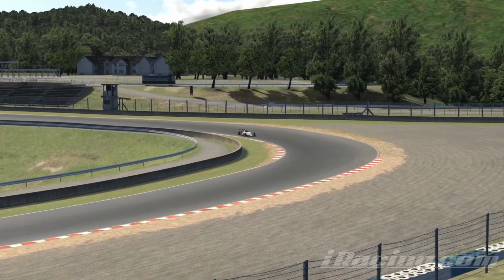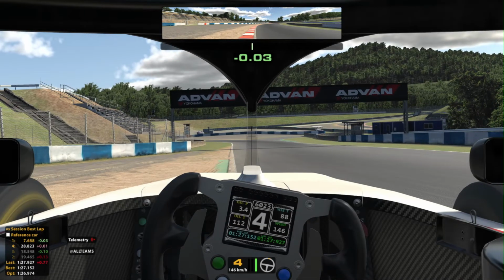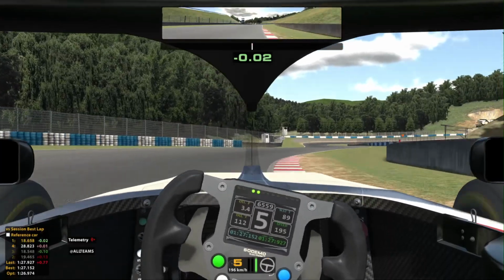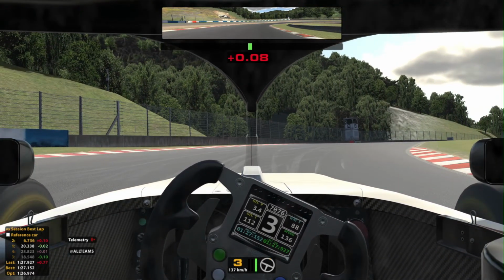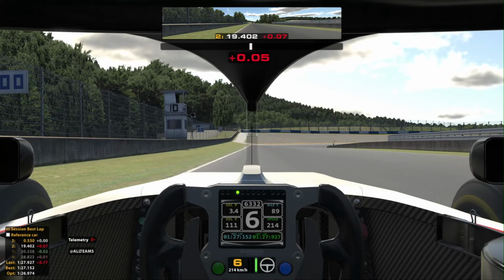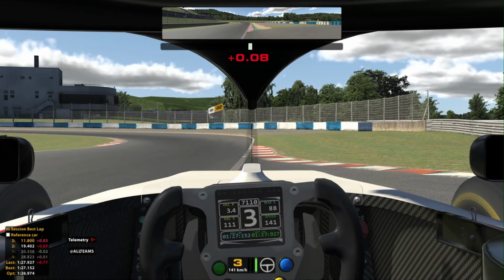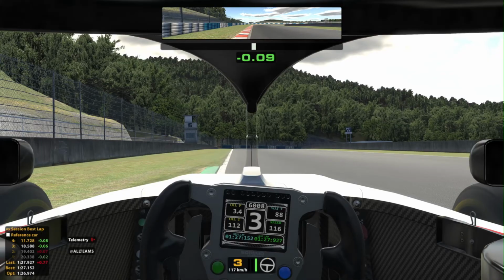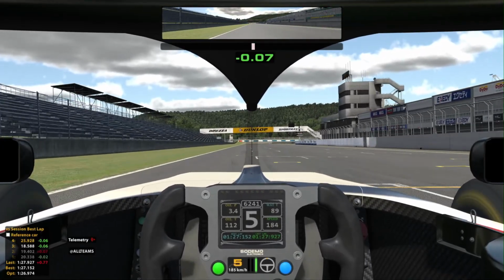iRacing FIXED Formula IR-04 Okayama International - Track Guide + Hotlap